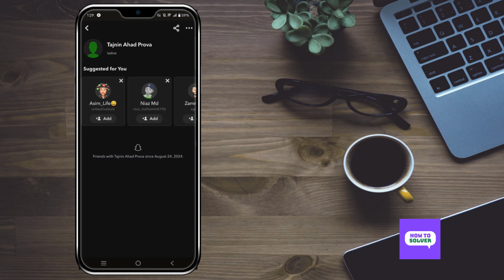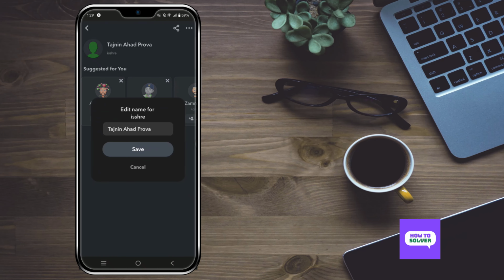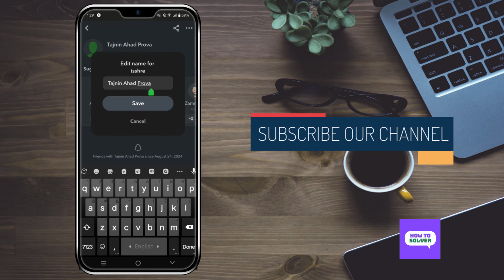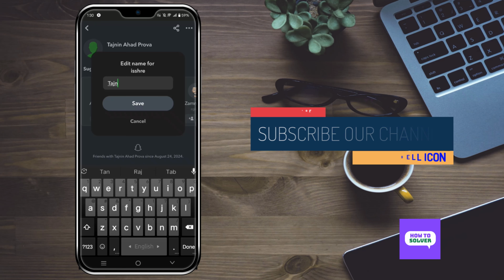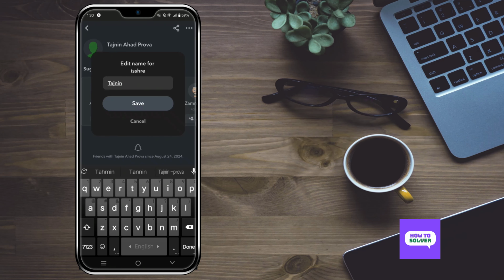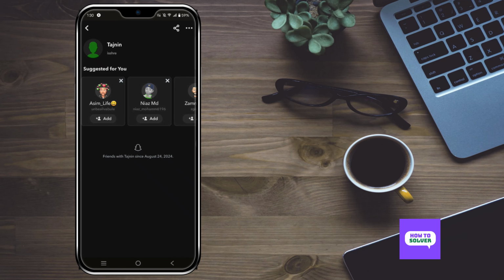How to edit your friends nickname on Snapchat 2025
Learn how to easily edit your friend's nickname on Snapchat with our step-by-step guide. This 2025 update will show you how to customize and manage nicknames efficiently. Whether you want to personalize your friend list or organize your contacts better, this tutorial is for you!